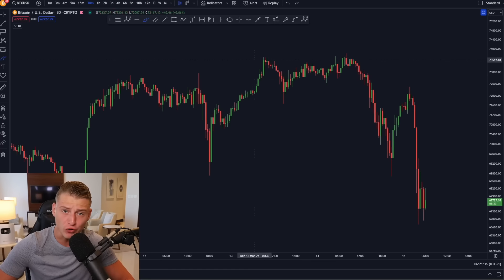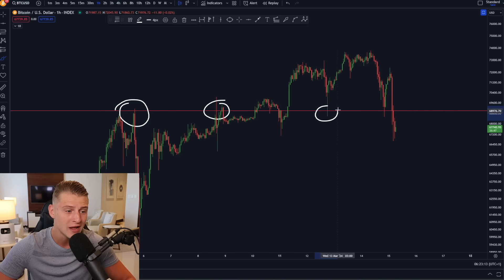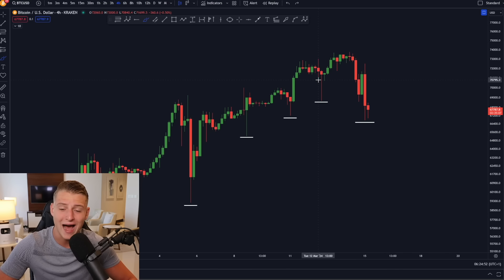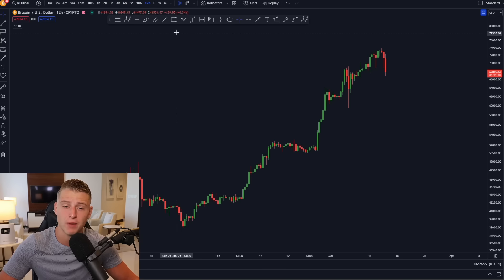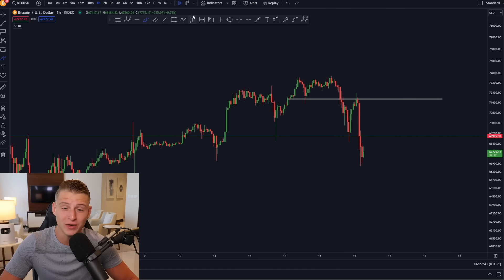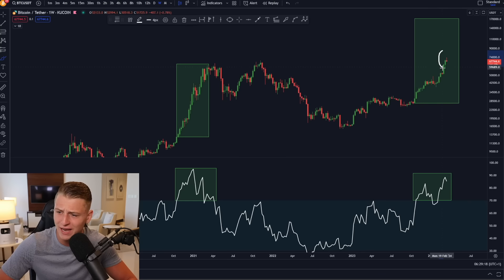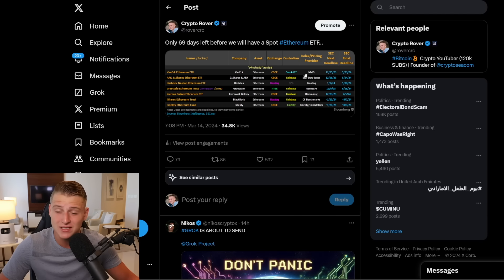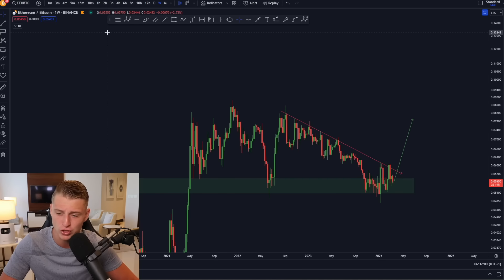BITCOIN: IT'S OVER...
🔥 Join my CopyTrade journey (Use THIS Link👆)

🔥 Get Up To *10% deposit cashback* (Use THIS Link👆)

🔥 Business?

Timestamps:
00:00 Intro